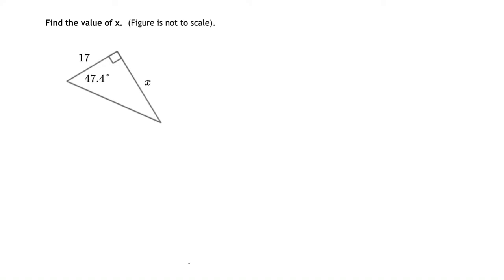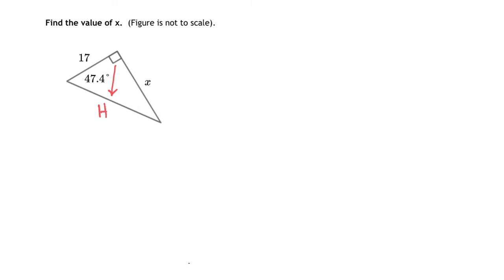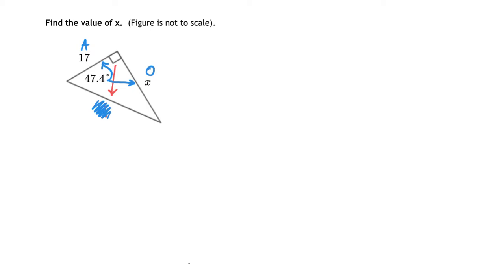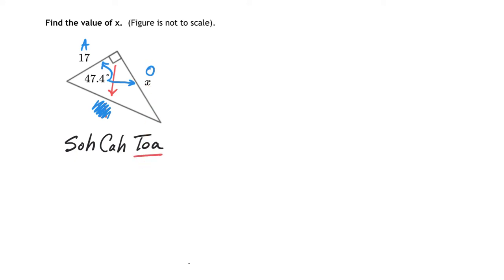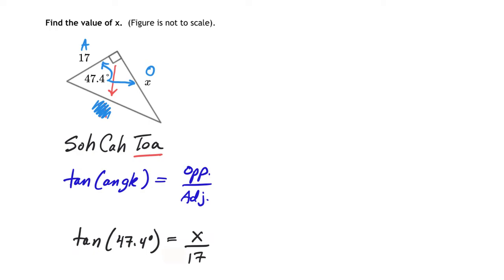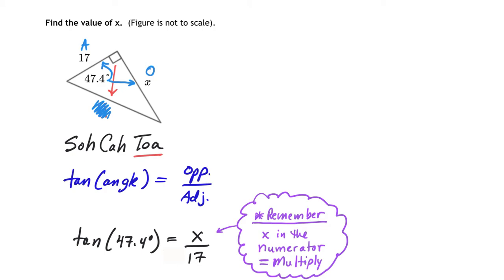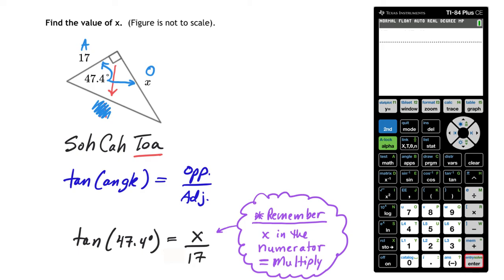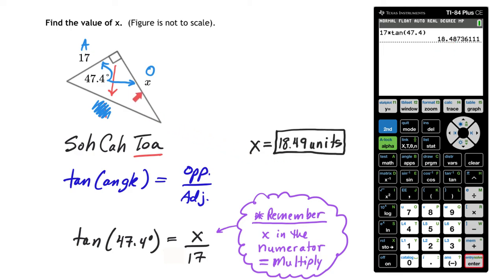SohCahToa - Finding Missing Sides - Using Tangent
This video walks through how to find the missing side of a right triangle using the tangent function.